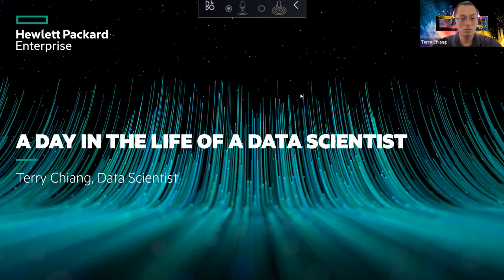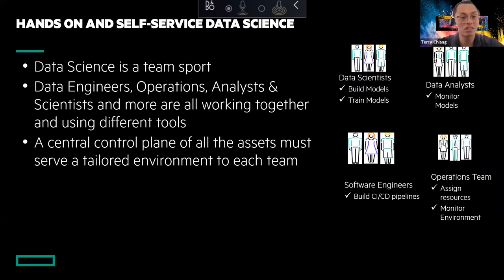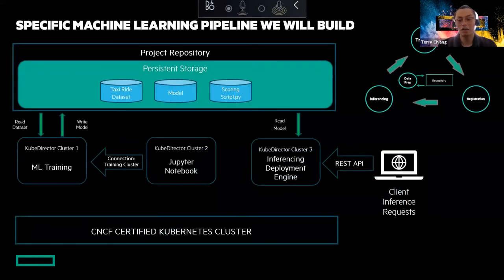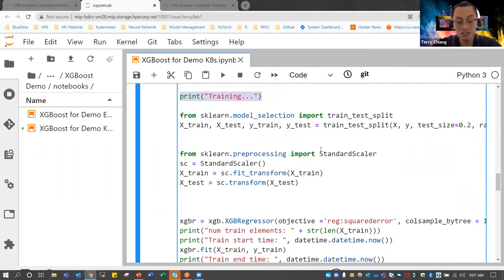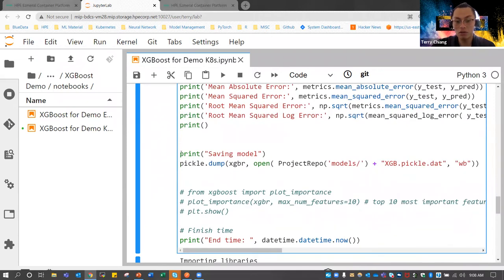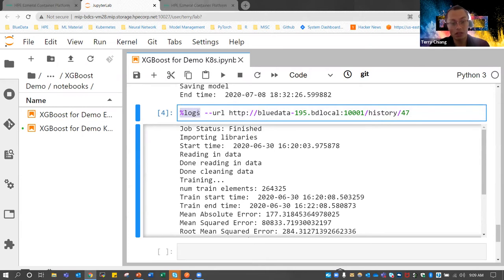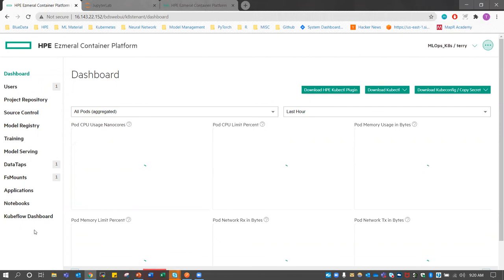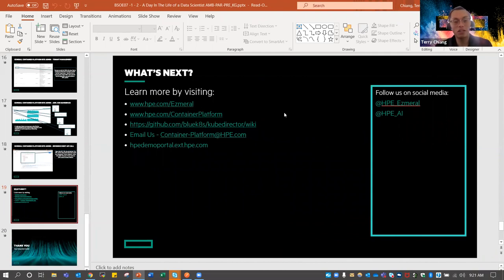A Day in the Life of a Data Scientist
Agility and Self-Service have been the nirvana that every data scientist desires - the only things that change are the tools and technologies to get there.  Join us for this demo to see how HPE Ezmeral enables a data scientist armed with a Jupyter notebook to self-serve data, spin-up infrastructure, and leverage the analytic toolkits of their choice.  And best of all, this requires no IT involvement.